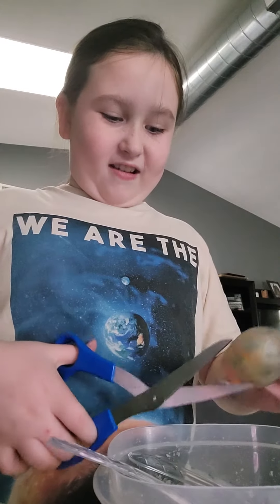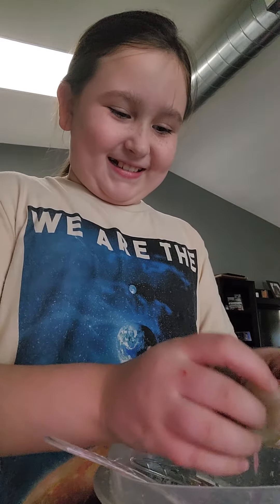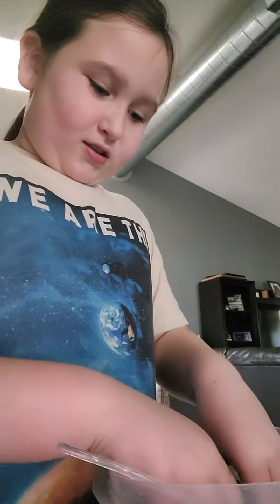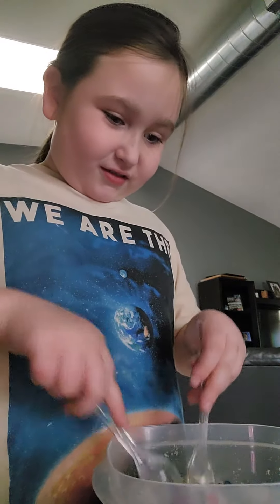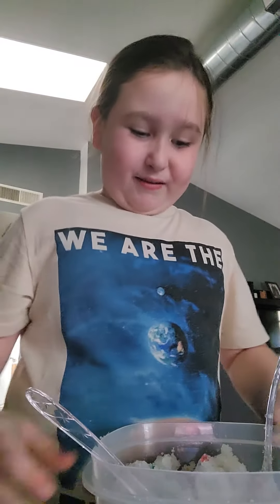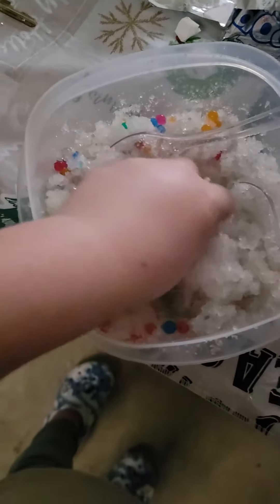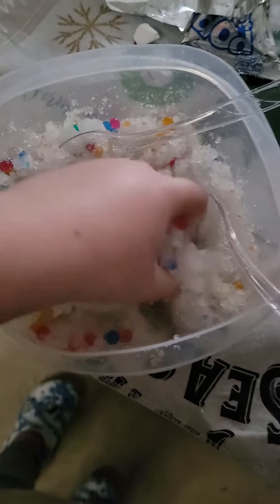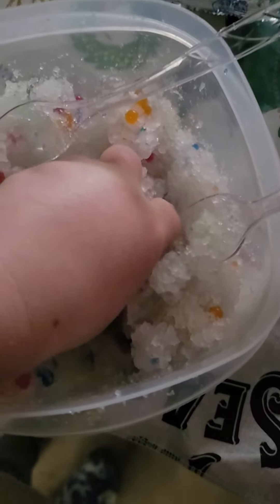putting orbez in instant snow!!!